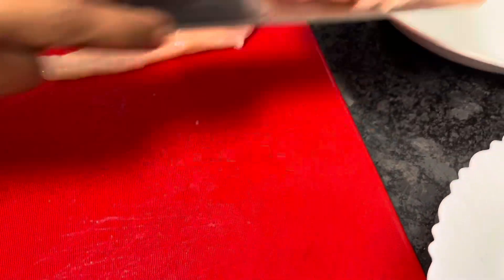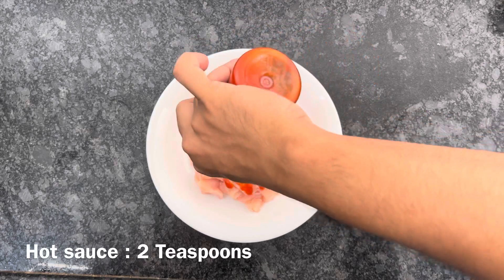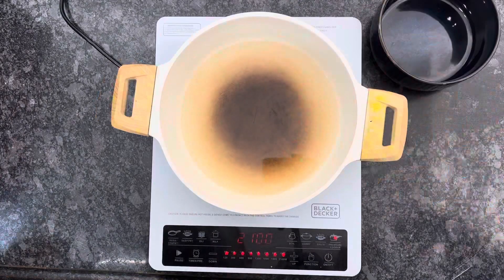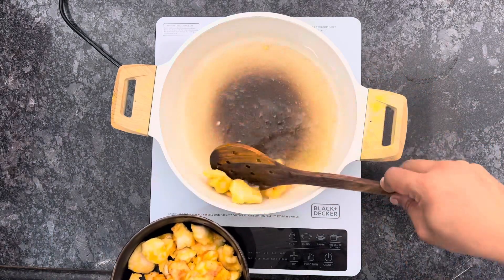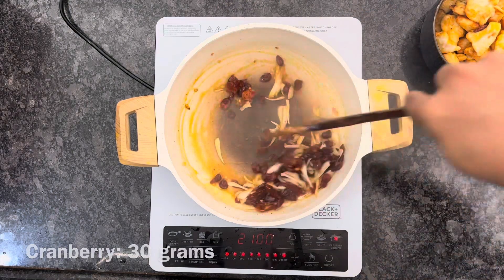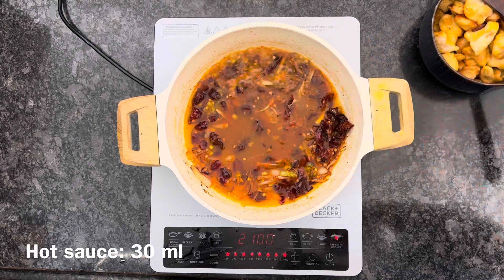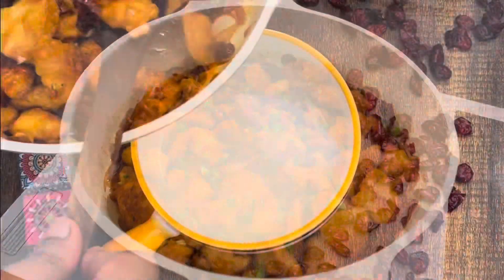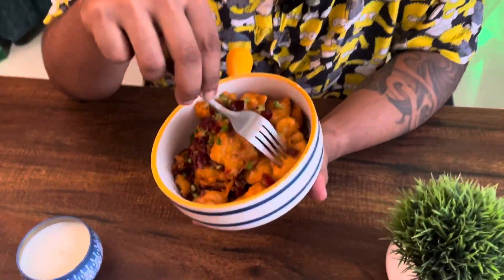Orange chicken recipe | Evening starter recipe | easy chicken starter recipe